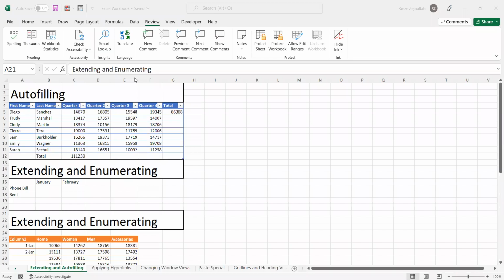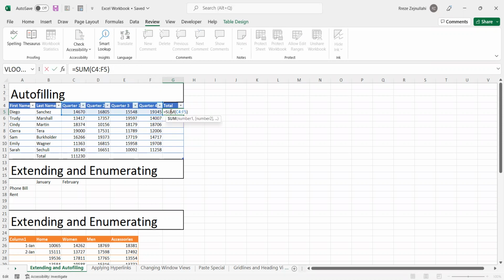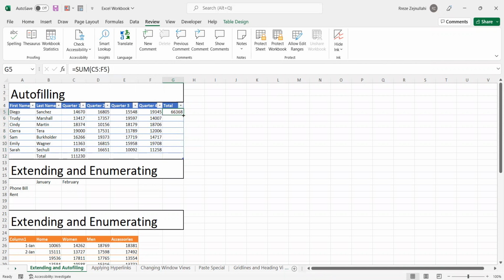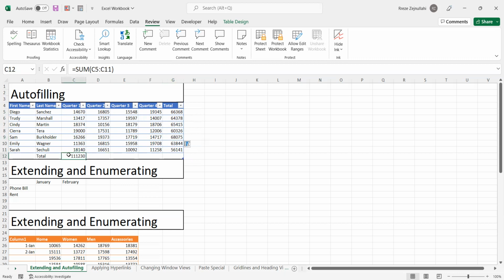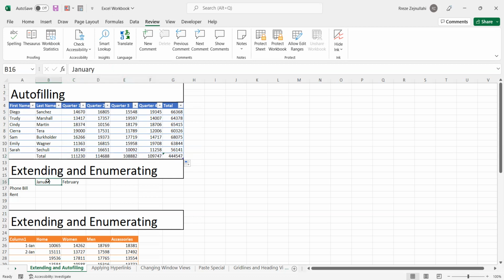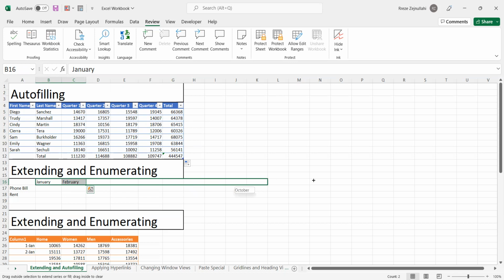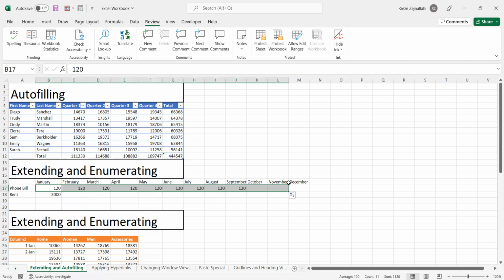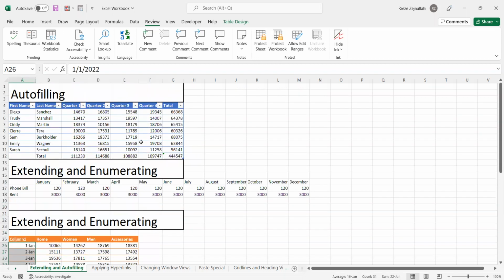Autofilling and Enumerating